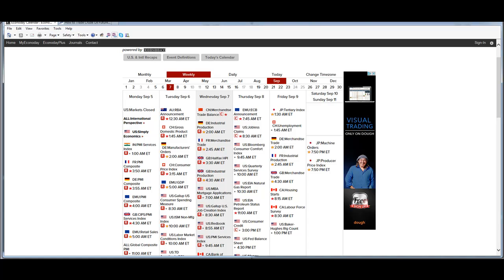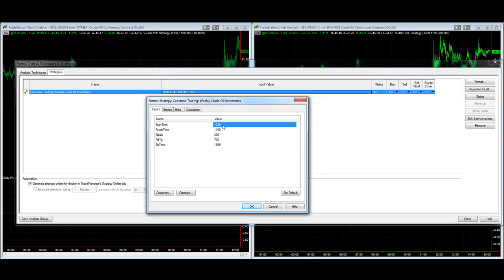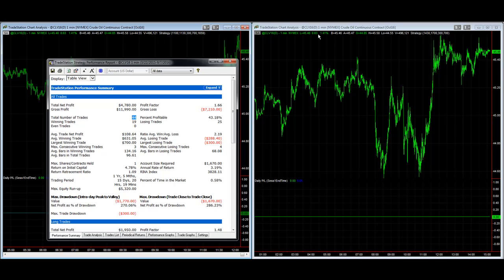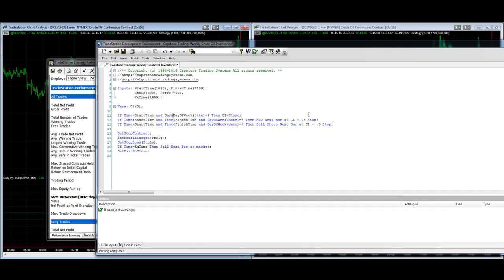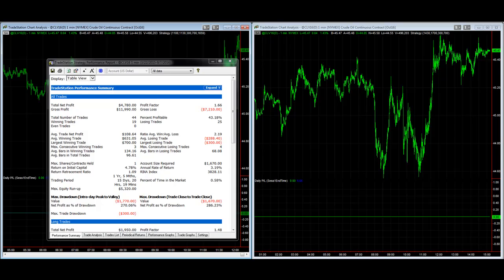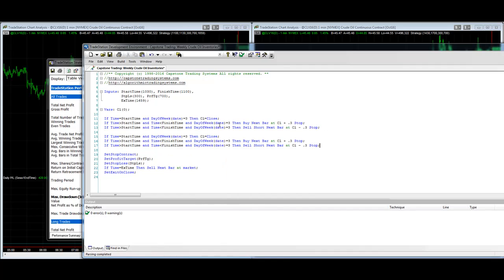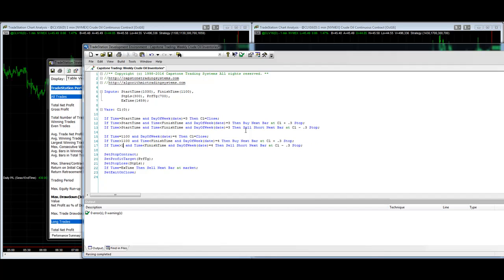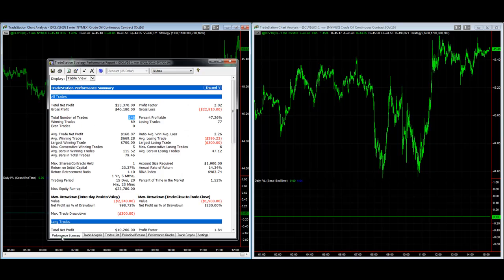Strategy Development Session for Open Code Trading System in Crude Oil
We go into trading system development mode in the video today as we discover mid-video a new opportunity and I show you how to set it up!

Futures and forex trading contains substantial risk and is not for every investor. An investor could potentially lose all or more than the initial investment. Risk capital is money than can be lost without jeopardizing ones' financial security or life style. Only risk capital should bused for trading and only those with sufficient risk capital should consider trading. Past performance is not necessarily indicative of future results.